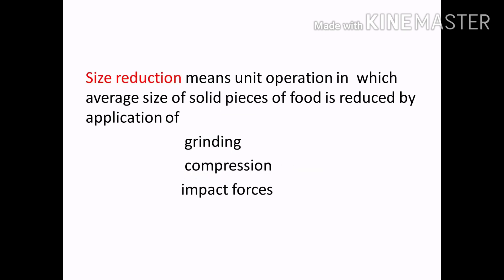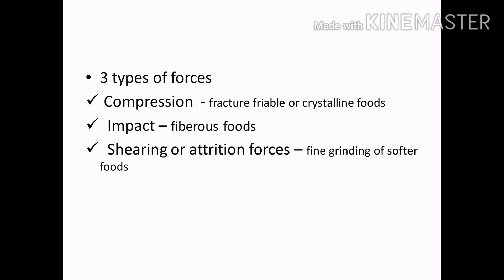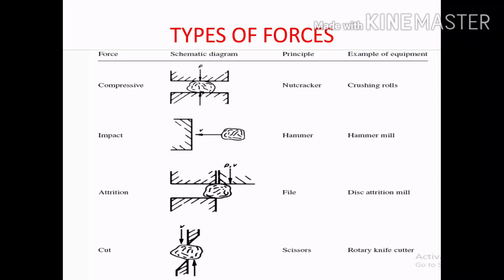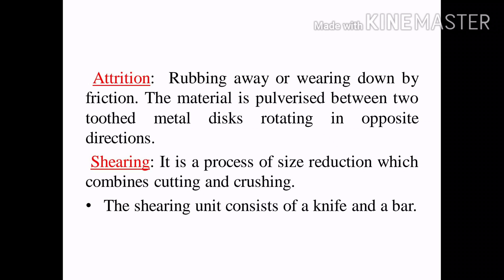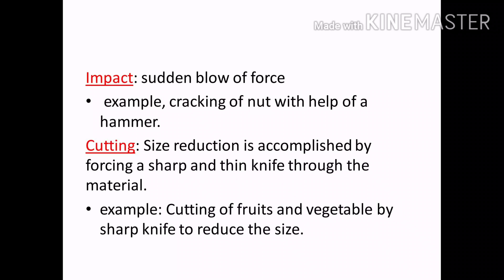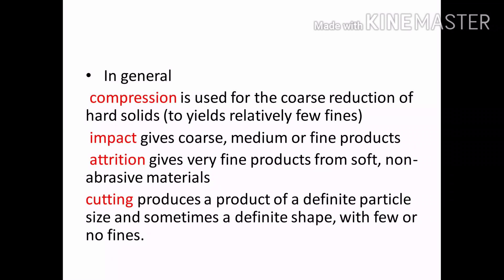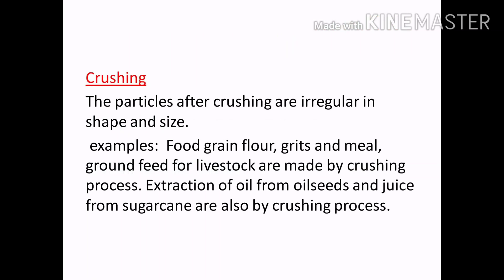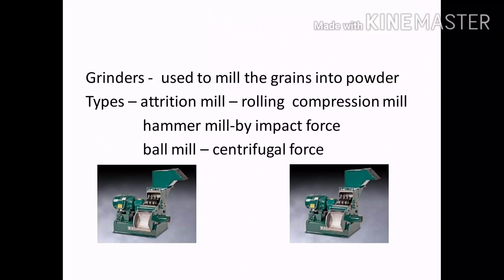AGRICULTURE - SIZE REDUCTION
In this video I am discussing about the topics for food safety officer examination. The aspirants are advised to watch the entire video for better understanding. This video can be helpful for aspirants appearing for food safety officer exam and other competitive examinations.

join in telegram :
food safety officer exam 2020